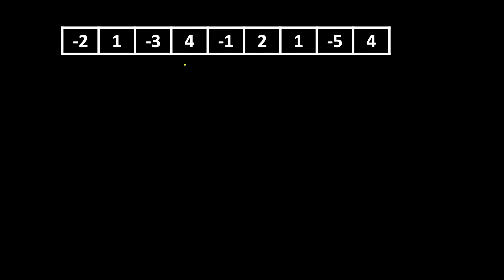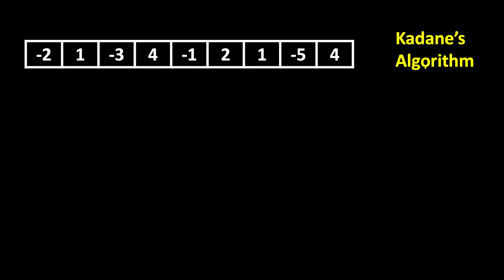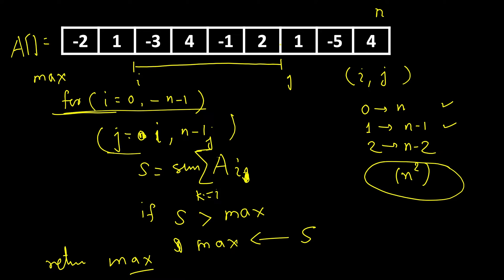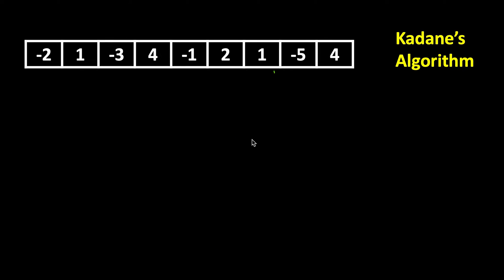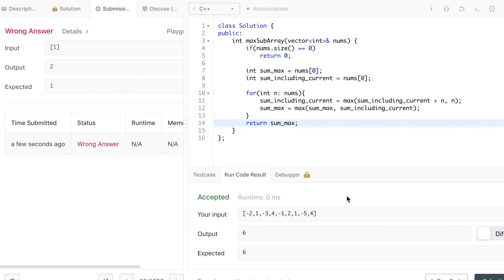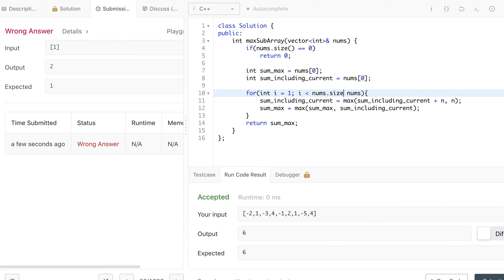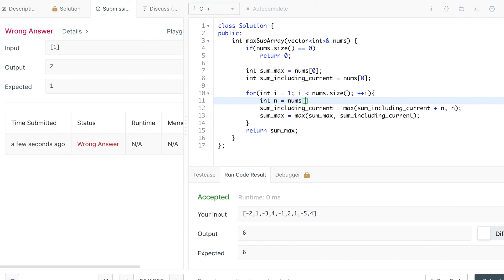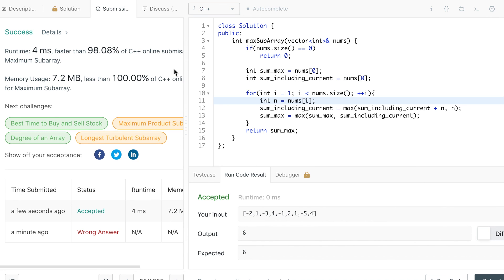LeetCode #53: Maximum Subarray Sum | Kadane's Algorithm | Facebook Coding Interview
1. Cracking the Coding Interview
2. Cracking the Coding Interview Paperback
3. Coding Interview Questions - Narasimha Karumanchi
4. Data Structures and Algorithms Made Easy - N. Karumanchi
5. Data Structures & Algorithms made Easy in Java - N. Karumanchi
6. Introduction to Algorithms - CLR - Cormen, Leiserson, Rivest

Maximum Subarray (Leetcode 53)
Facebook Coding Interview - Maximum subarray sum,
Kadane's algorithm,